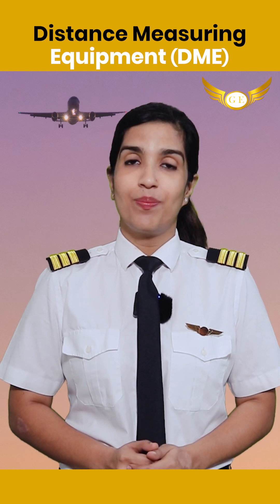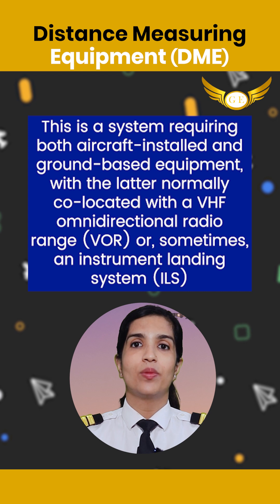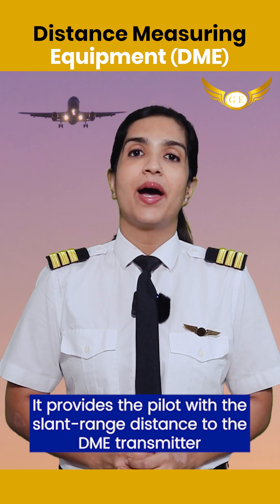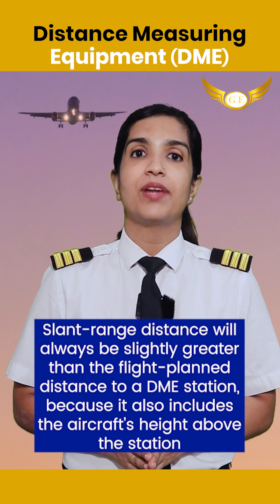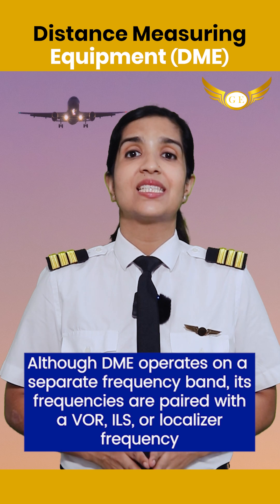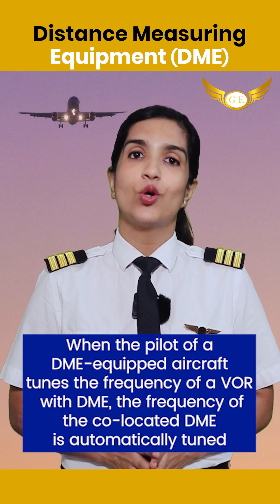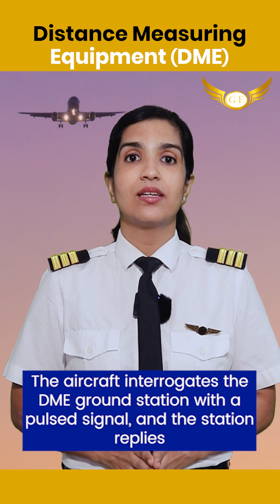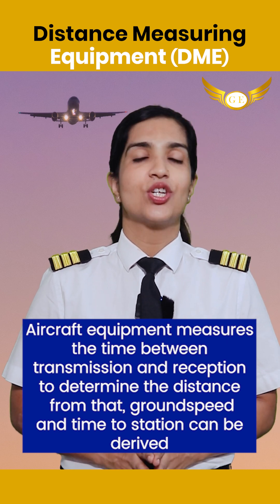What is Distance Measuring Equipment (DME) Pilot Training FAQs | Golden Epaulettes Aviation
What is Distance Measuring Equipment?